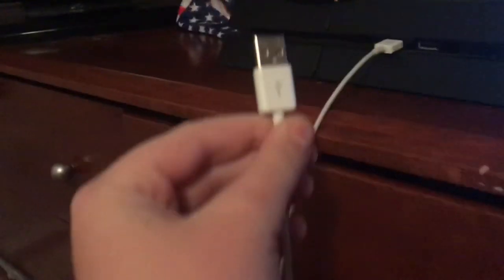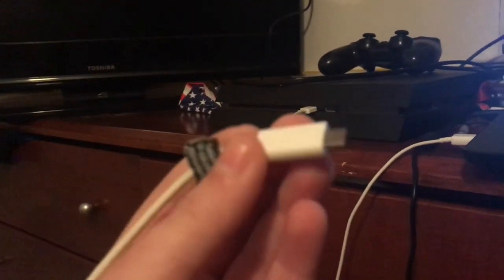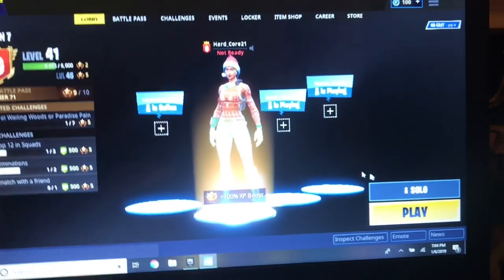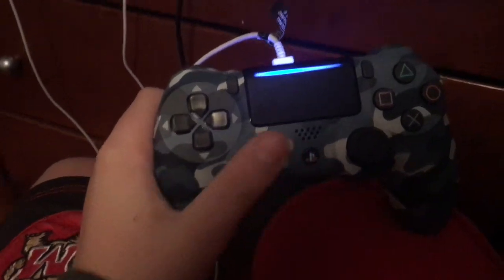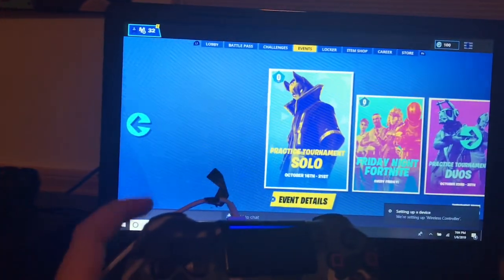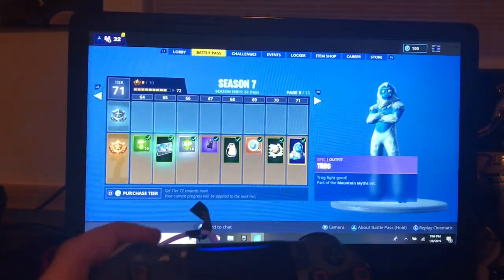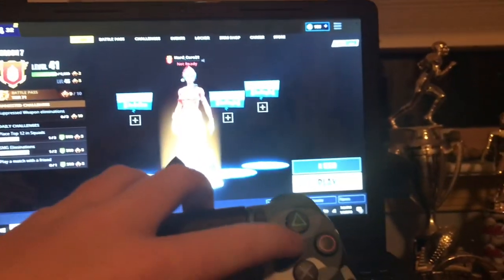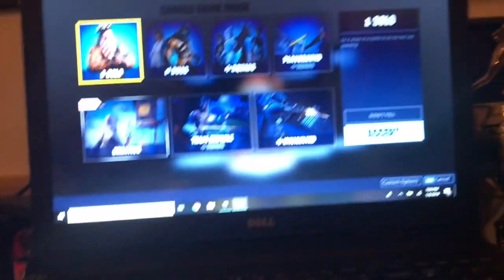How to Hook Your Ps4/Xbox controller to play fortnite on Pc!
Comment if it worked for you